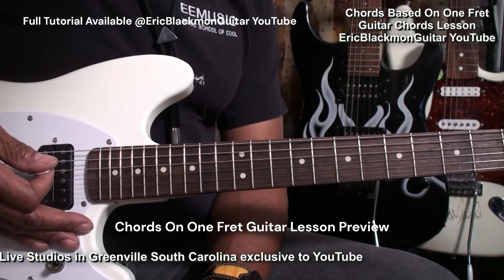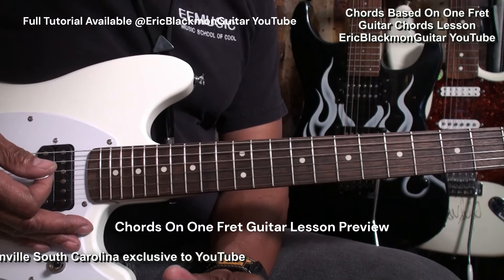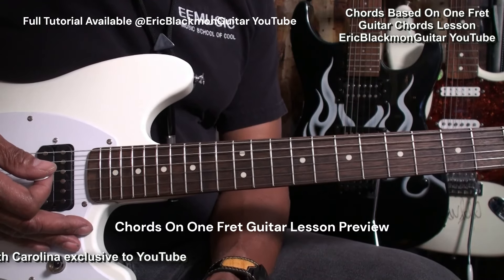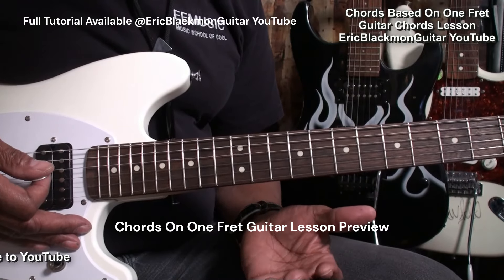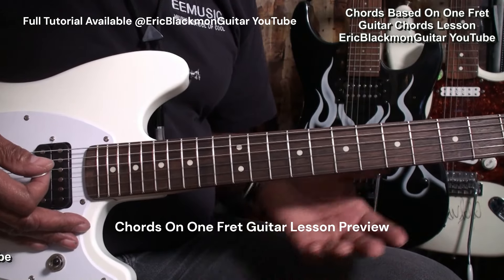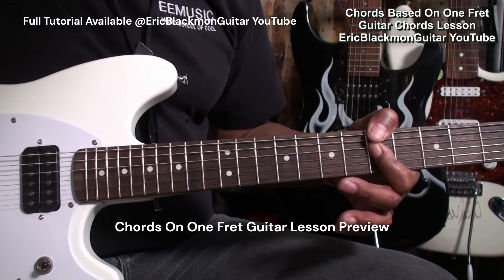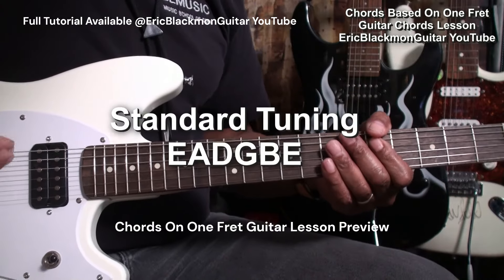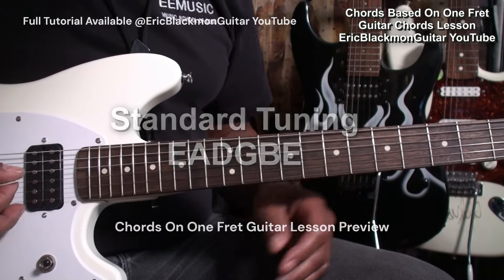ONE FRET GUITAR CHORDS Lesson Preview - FULL TUTORIAL AVAILABLE